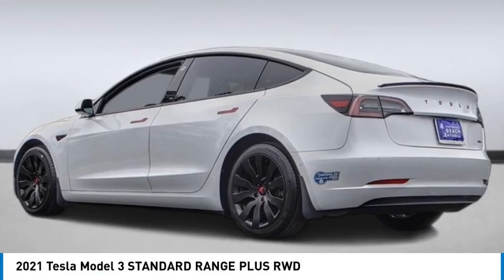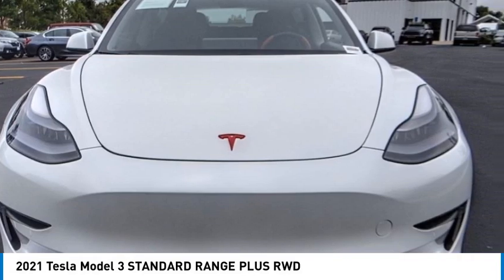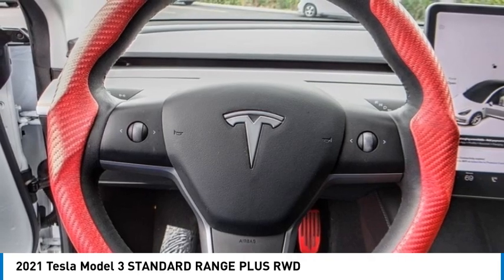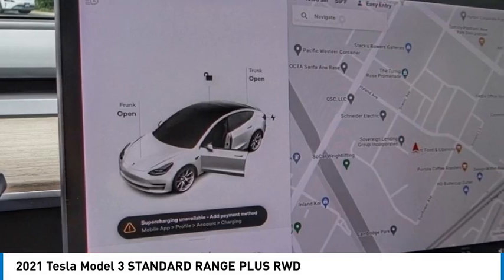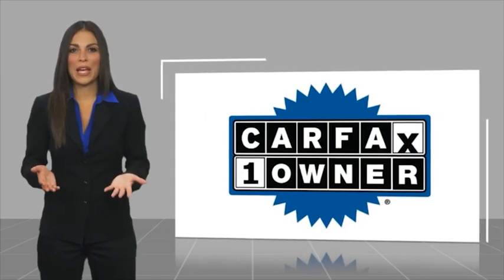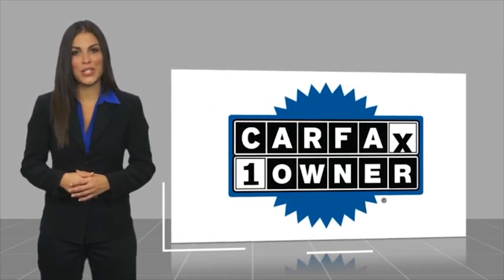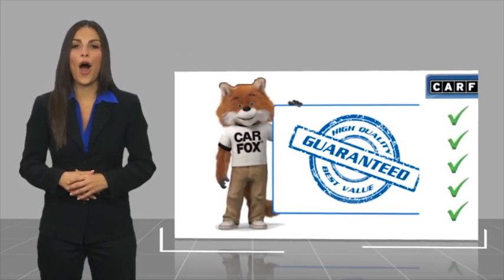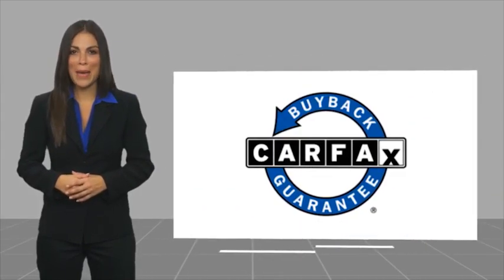2021 Tesla Model 3 PH9412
2021 Tesla Model 3 STANDARD RANGE PLUS RWD

16751 Beach Blvd.

2021 Tesla Model 3 Pearl White Multi-Coat 1-Speed Automatic Electric ZEV 271hp PANORAMIC MOONROOF / SUN ROOF, KEYLESS ENTRY, HEATED FRONT SEATS, BLUETOOTH WIRELESS / HANDS FREE, BACKUP CAMERA, USB Port, CLEAN CARFAX, ONE OWNER, HEATED STEERING WHEEL. 150/133 City/Highway MPG CARFAX One-Owner. Clean CARFAX. This Vehicle is Located at: Huntington Beach Hyundai; 16751 Beach Blvd, Huntington Beach CA 92647. Dealer Installed accessories are optional and may be purchased for an additional charge.All prices subject to government fees and taxes, any finance charges, any dealer document preparation charge, and any emission testing charge.While we make every effort to ensure the data listed here is correct, there may be instances where some of the factory rebates, incentives, options or vehicle features may be listed incorrectly as we get data from multiple data sources. PLEASE MAKE SURE to confirm the details of this vehicle (such as what factory rebates you may or may not qualify for) with the dealer to ensure its accuracy. Dealer cannot be held liable for data that is listed incorrectly.